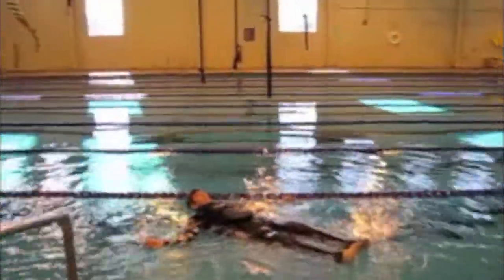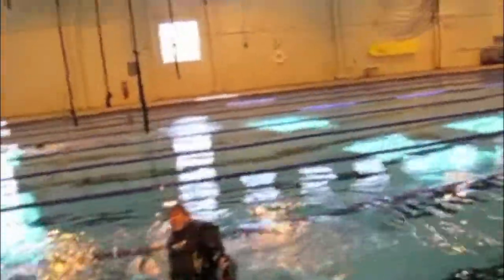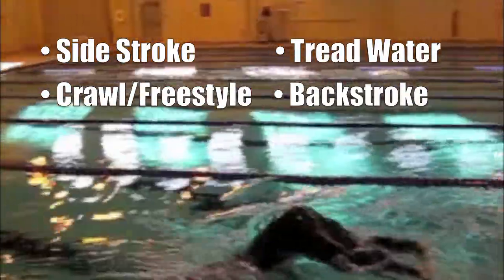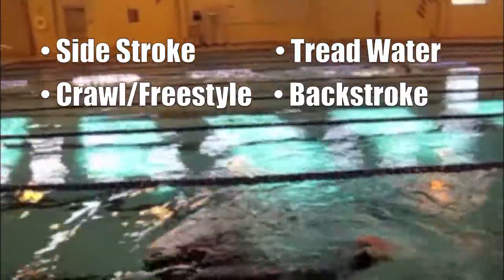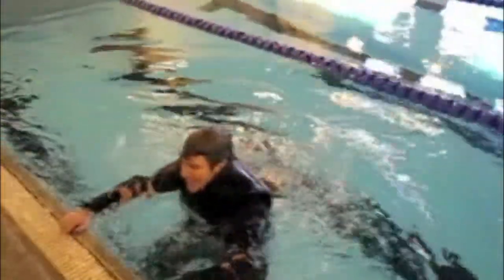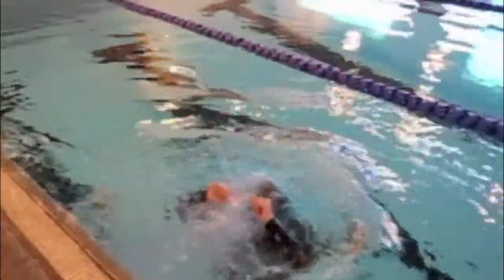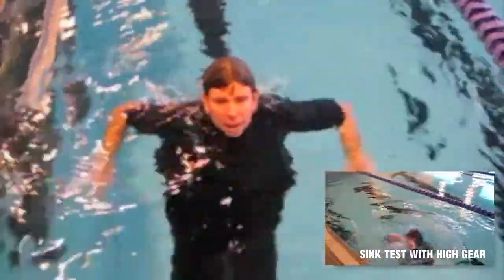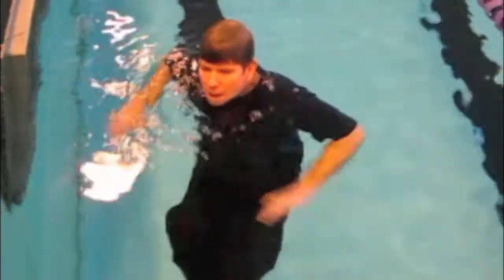HIGH GEAR Buoyancy Testing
High Gear Training Equipment is tested for buoyancy. to learn more about HIGH GEAR.